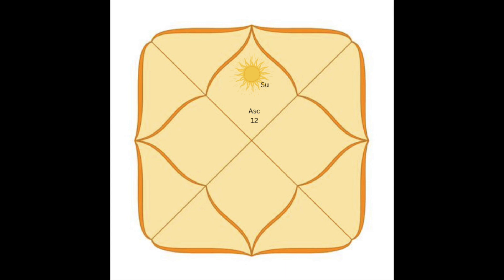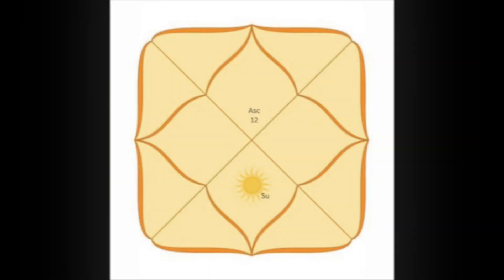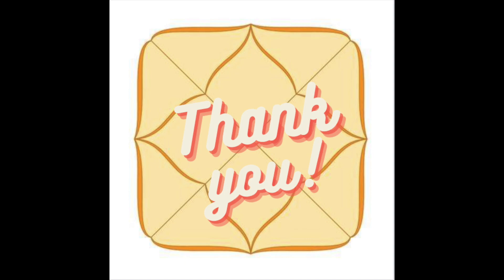sun in various houses in a Pisces Ascendant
In this video, we'll discuss how the Sun affects Pisces Ascendent in various houses of your natal chart.

Astrology, Sun in various houses, life predictions, future predictions, marriage, money, fame, wealth